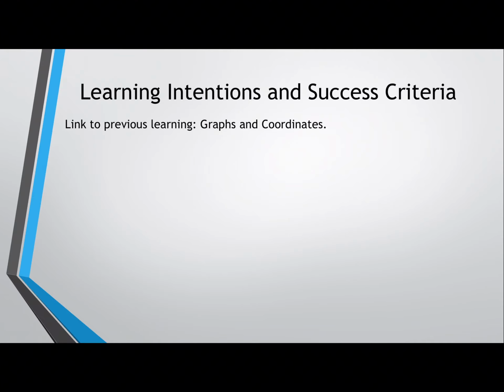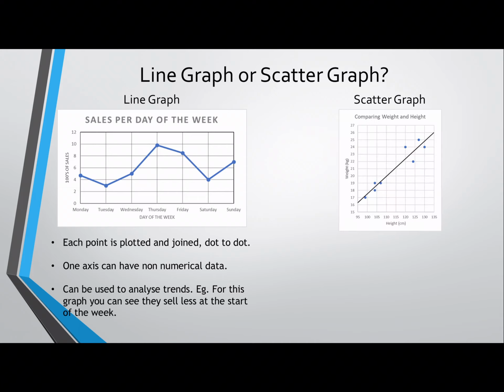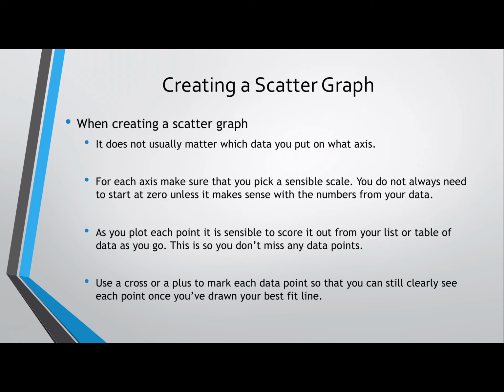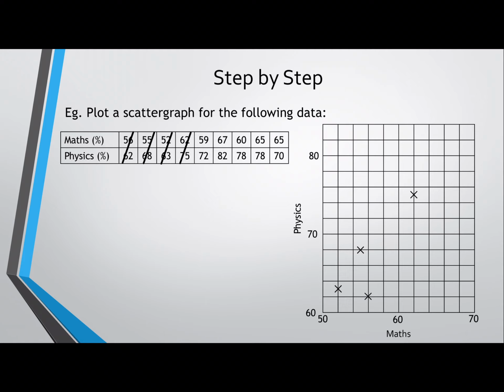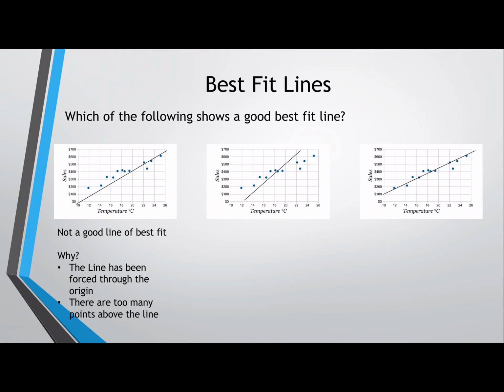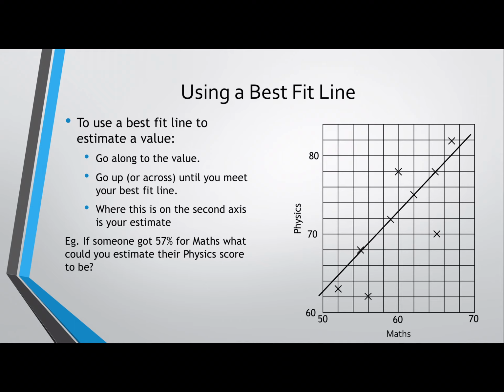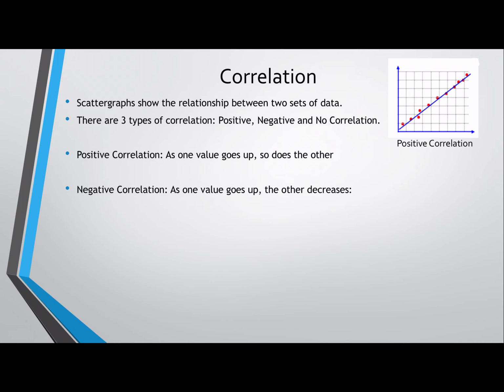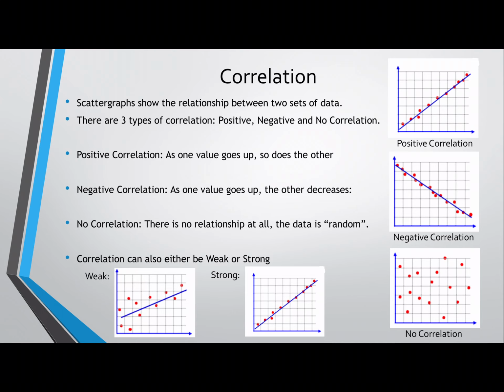S3 - Statistics - Scattergraphs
Intro - 0:00
Differences between a Line Graph and Scatter Graph - 1:14
Creating a Scatter Graph - 3:33
Best Fit lines - 7:35
What does a good best fit line look like? - 8:32
Using a best fit line - 10:26
Correlation - 12:02